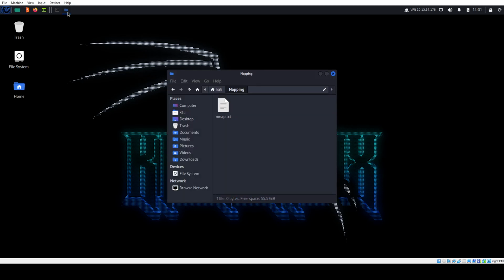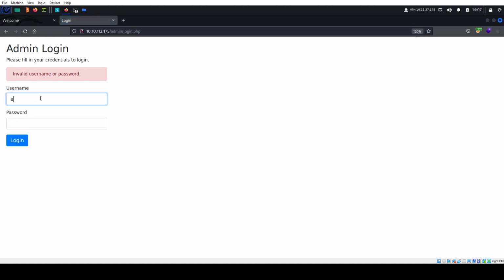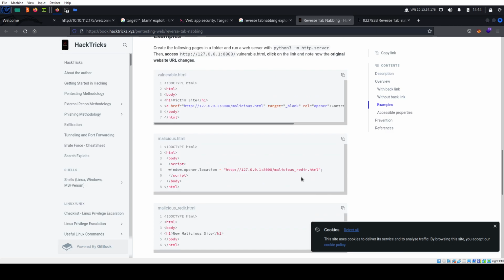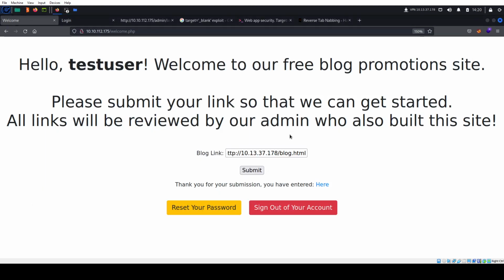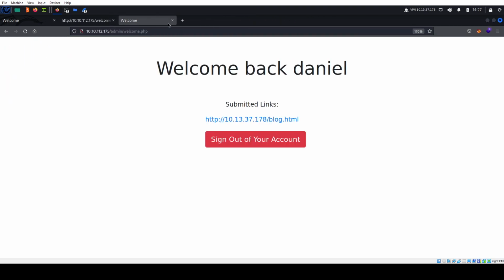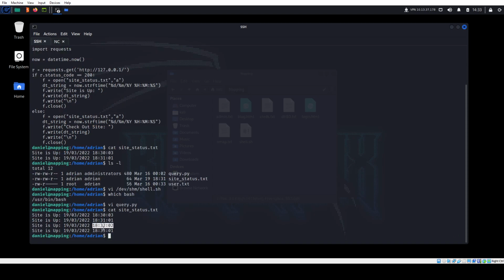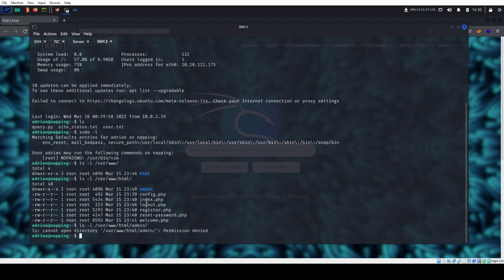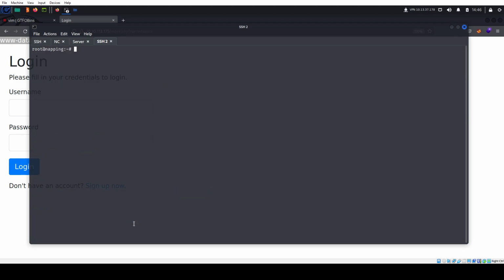TryHackMe Napping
This is a video walk-through of TryHackMe's Napping. If you prefer a written walk-through. You can find it here:

Chapters:
0:00 Intro
1:14 Nmap Scan and Review
2:00 Checking out website and running Gobuster
4:54 Finding the admin directory
6:48 Running Gobuster again, admin login page found
8:08 Testing the URL input functionality
8:45 Reviewing Response Headers, old version of Firefox
10:13 Reviewing the URL input source code
11:05 Googling for vulnerabilities, finding tab nabbing exploit
13:40 Explaining Tab Nabbing
15:17 Explaining How to use Tab Nabbing to phish credentials
16:48 Starting of Tab Nabbing Exploit
20:45 Got a response, made a small typo. Starting up Wireshark
21:44 Tab Nabbing Successful, got credentials. SSH Access
25:59 Showing that Tab Nabbing won't work on up-to-date browsers
27:30 Starting of basic recon, finding writable script
30:13 Reviewing script, finding that Adrian executes script every minute
31:26 Start of reverse shell payload
34:02 Reverse shell returned. Showing pspy64s finding script
35:35 Upgrading shell and dropping SSH keys
38:36 Finding that we can run vim as root without a password